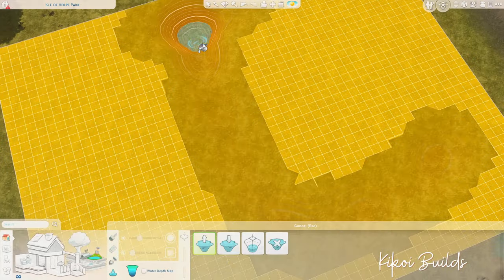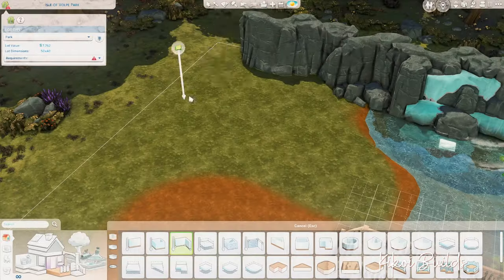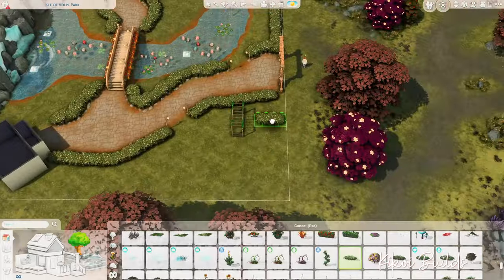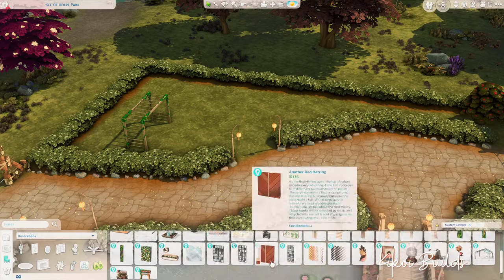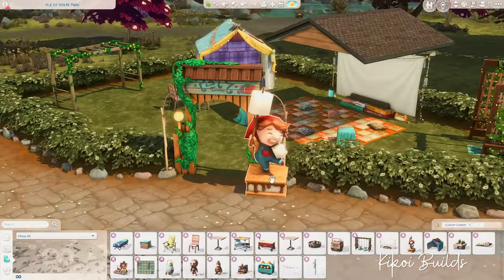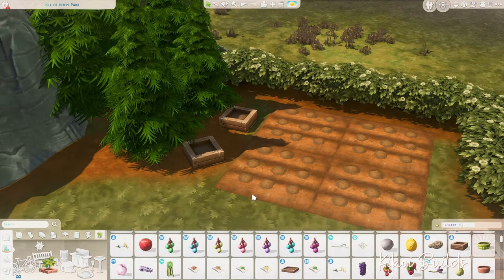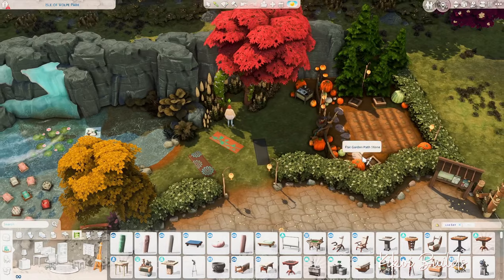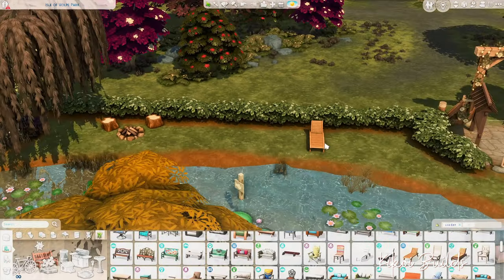🍂Autumn Leaves Park 🍂 || Sweater Weather 2.0 Save file || The Sims 4 Speed Build - NO CC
An autumn themed build for the fall season, that is part of the Sweater Weather 2.0 SAVE FILE.
Introduction: 0:00
Park build: 0:14
Take a stroll in the park: 20:44
Gallery:
ID: kikoi_builds
Lot: Autumn Leaves Park
Cheat codes :
bb.moveobjects
bb.showhiddenobjects
bb.showliveeditobjects